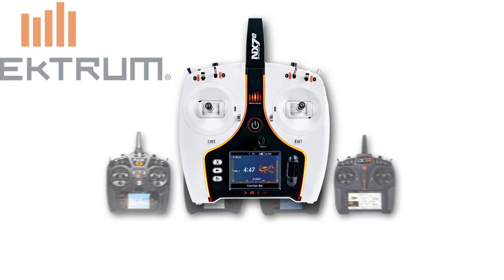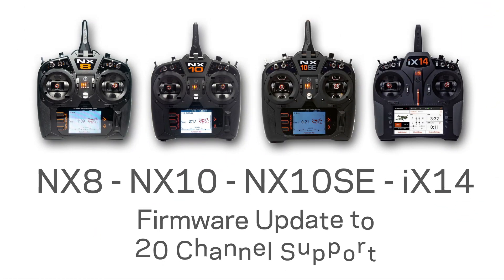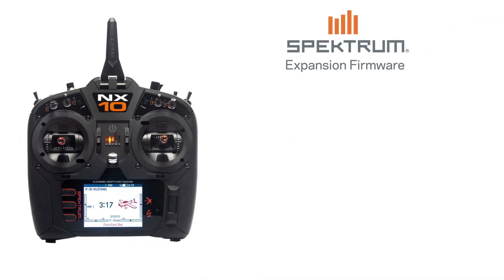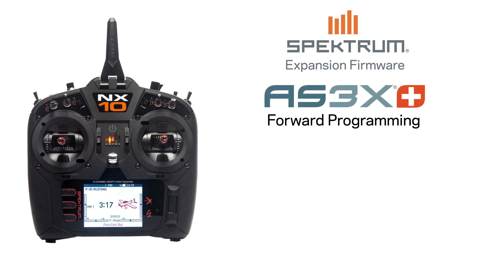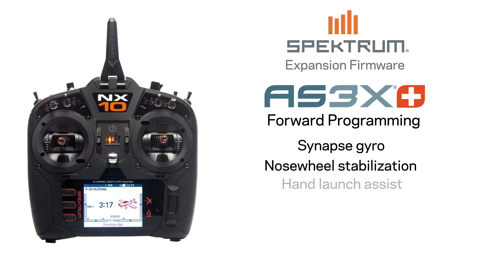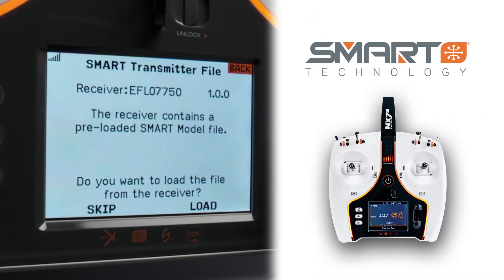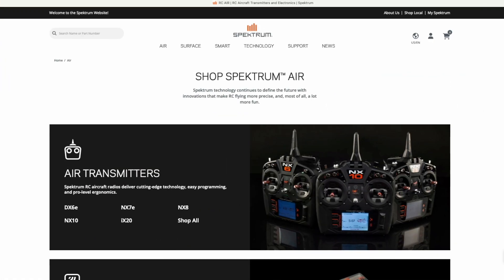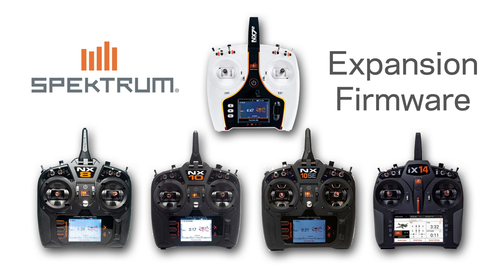Spektrum Transmitter Expansion Firmware Update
Please click "...more / Show more" for links and more information. for more information on the Expansion Firmware.

This firmware update expands the potential of all NX and iX series transmitters with added channel count and programming features for the AS3X+ Receiver Update. The NX8, NX10, and iX14 now become 20-channel transmitters while the NX6 and NX7e become 14-channel transmitters! New features are also added to all NX transmitters and current iX transmitters along with AS3X+ Forward Programming and Smart Transmitter File Downloads.

Follow SpektrumRC on Social Media!